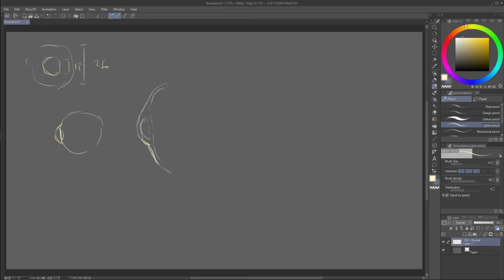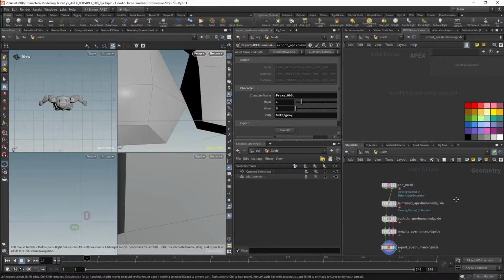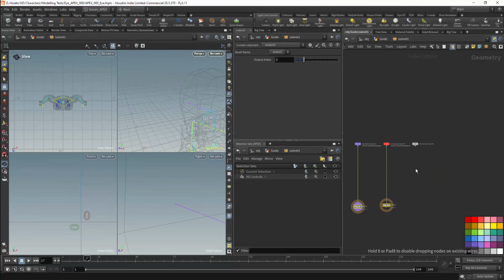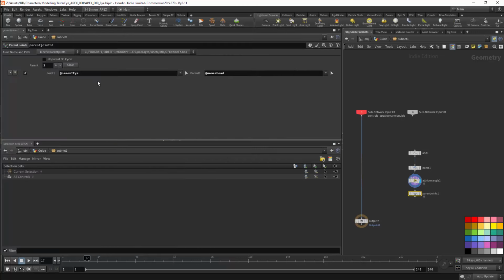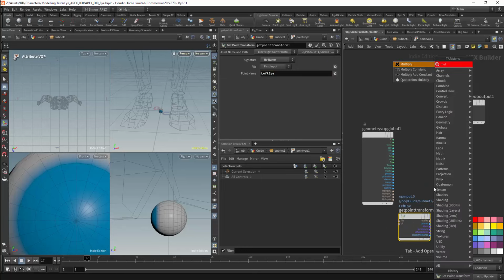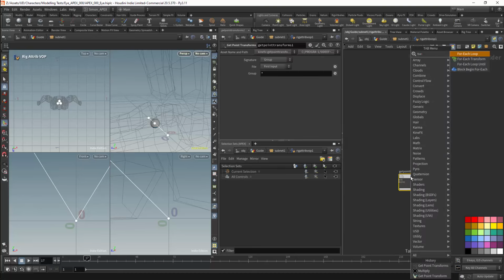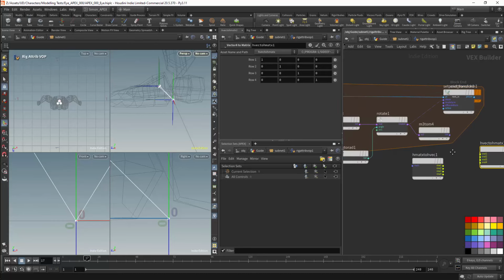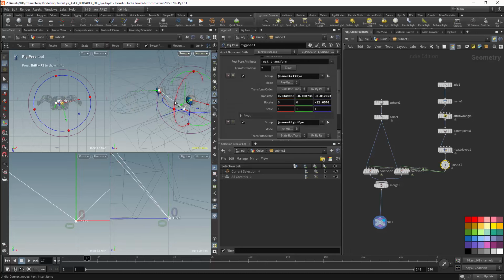Game Prototype Characters : Eyes 000